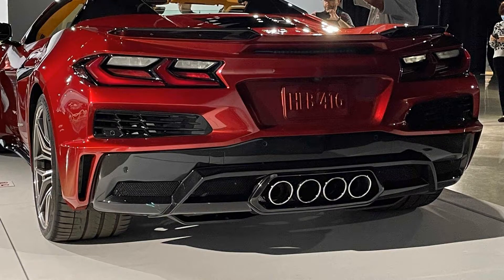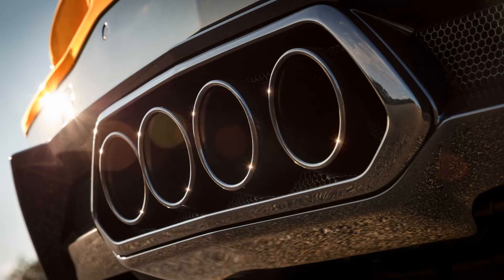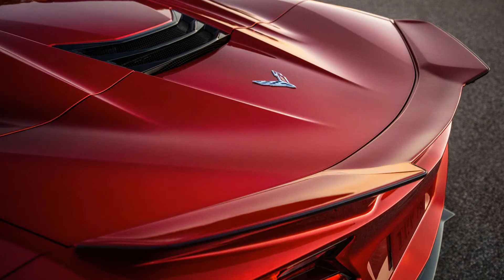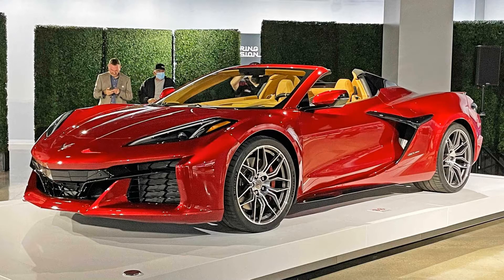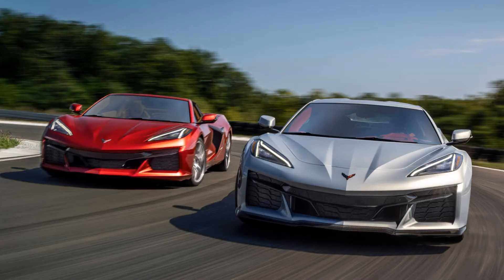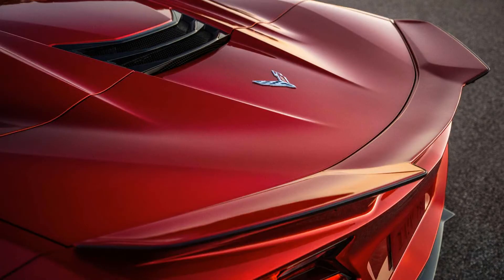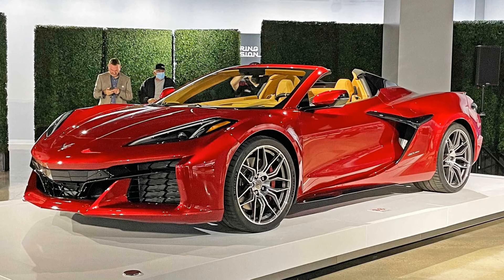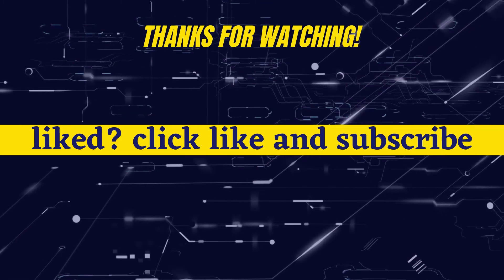Chevy C8 Corvette Z06 Visualizer Lets You Create Your Dream Machine